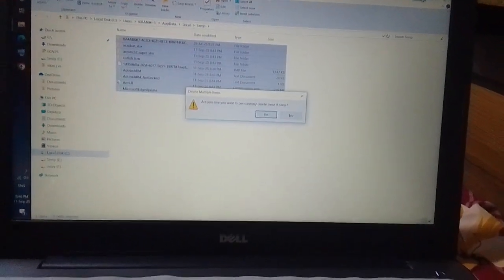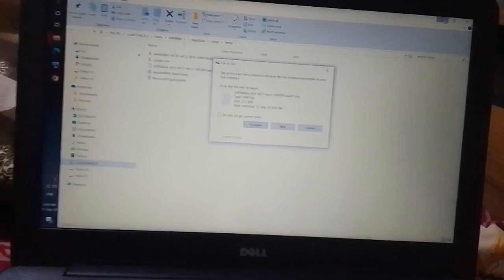Mini Hardware and Software functionality maintenance guide for laptop .@rekhameditya75